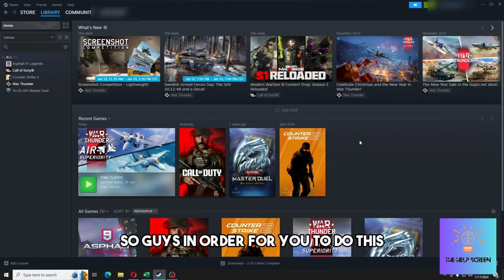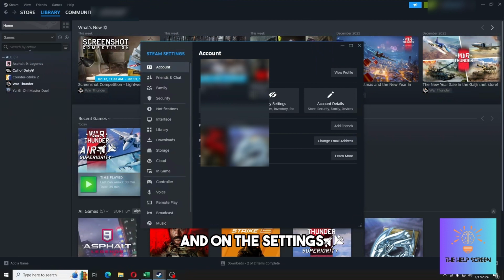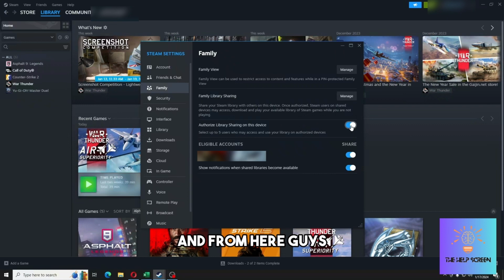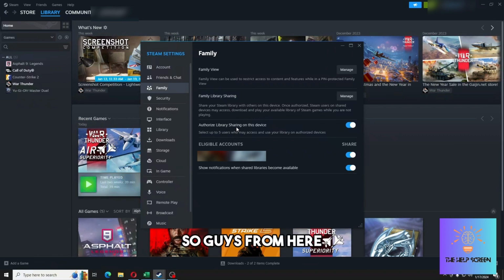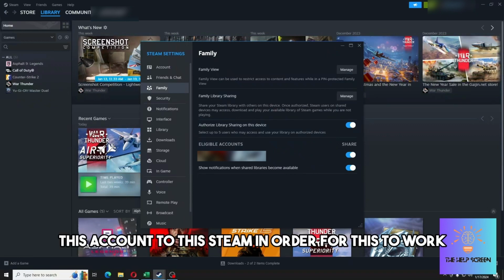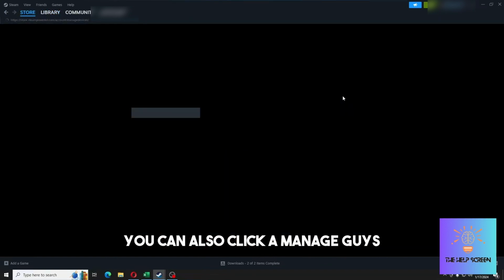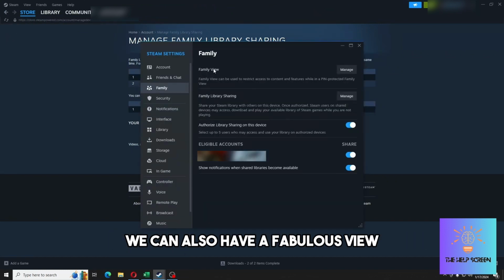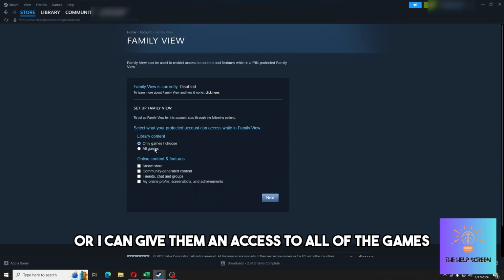How To Share Steam Games With Friends (FULL GUIDE!)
In this tutorial video, I will quickly guide you on How To Share Steam Games With Friends  So, make sure to watch this video till the end. We try to be responsive to as many questions as possible.